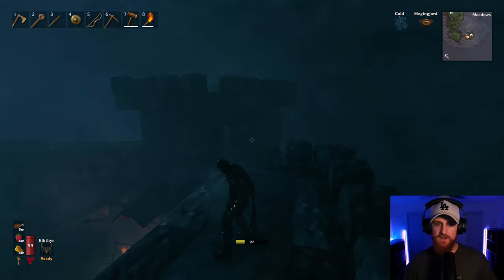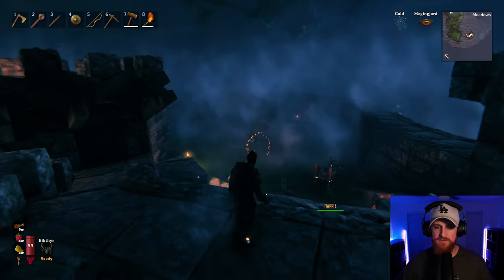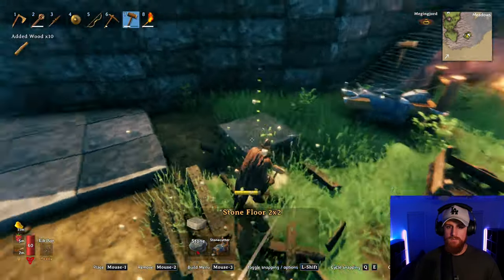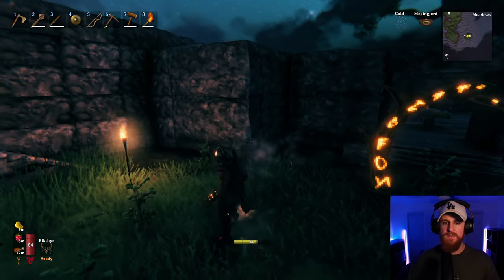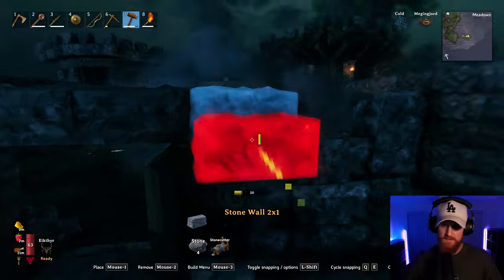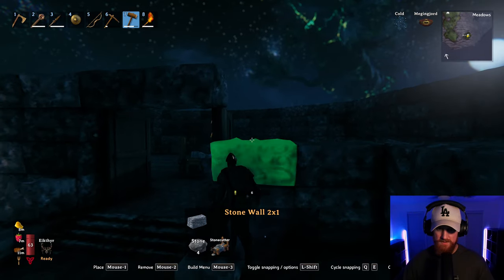Building the Perfect Island Castle | Valheim: Ashlands | Co-op Survival (Part11)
We finally have laid the first stone to our new Castle, it will be the most epic castle. Welcome to Valheim: Ashlands Co-op!